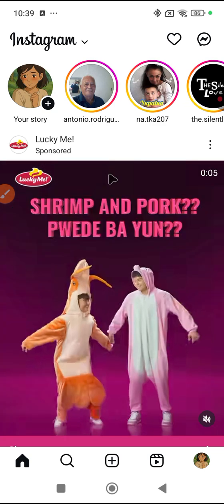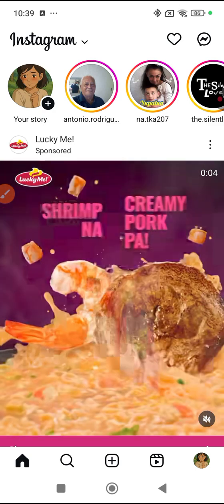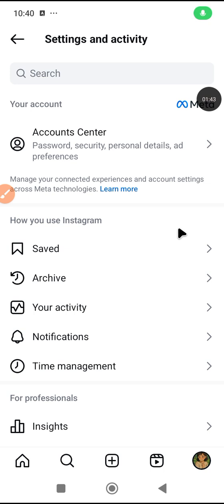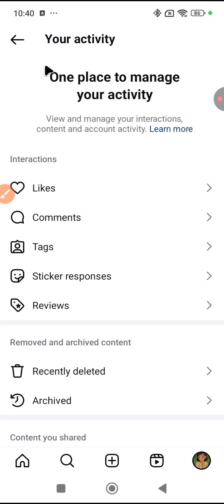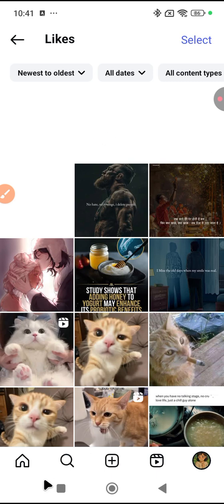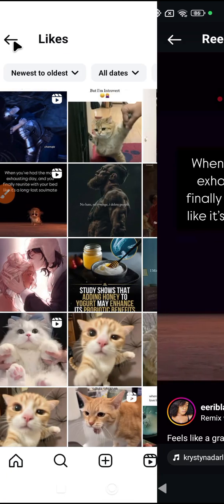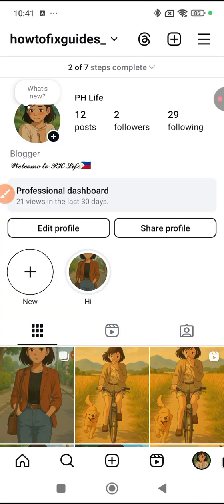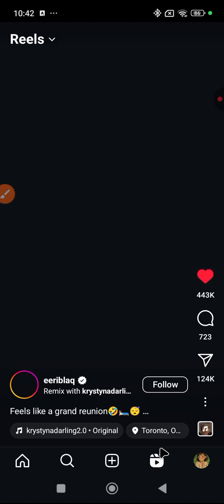How To REWATCH An Instagram Video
Want to rewatch a video you saw on Instagram?
This easy tutorial shows you how to find and play it again step by step.
Check your **Liked Posts**, **Saved items**, or the **Watch History** (for Reels).
Never lose track of your favorite videos again!